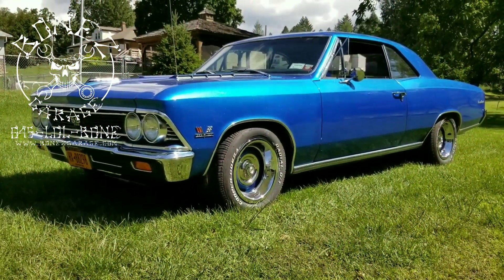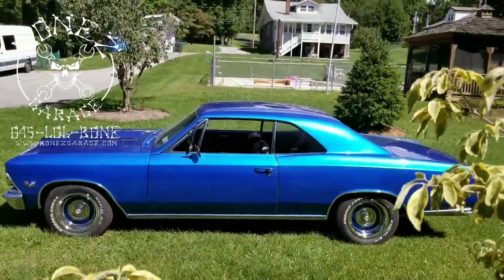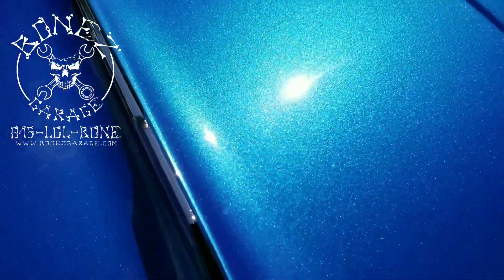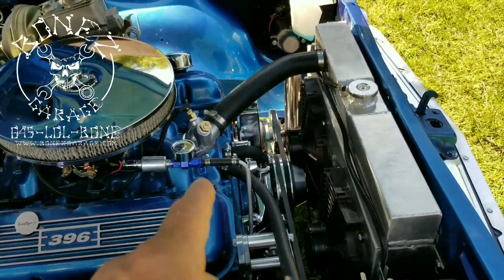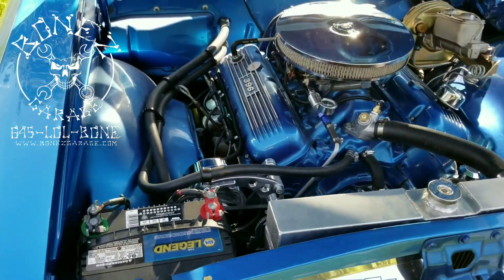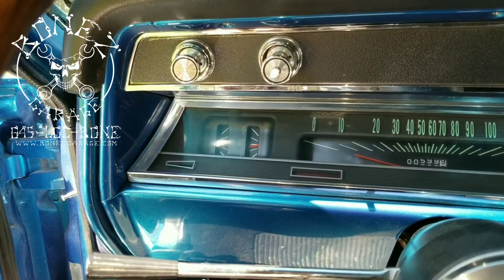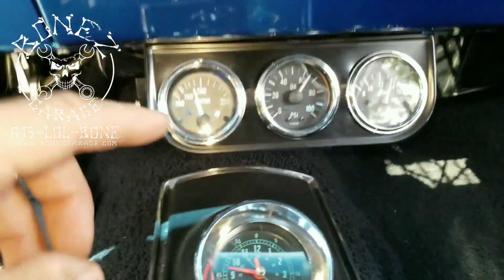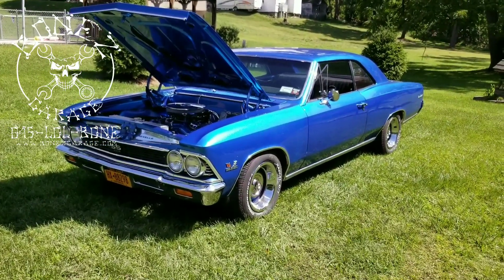1966 Chevy Chevelle SS 396cid 5 speed - BonezGarage.com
1966 Chevy Chevelle SS 396cid 5 speed has come out great. We fixed every problem her owner had with her when he pulled her out of the other shop she was in. He had us fix the cooling system, clean up the wiring and hoses in the engine bay, electrical system, lights, gauges, exhaust system, brakes, suspension system, panel gaps, rattles, differential and even the position of the driver seat. This car is now amazing to drive. BonezGarage.com